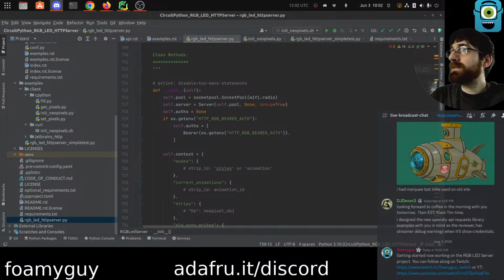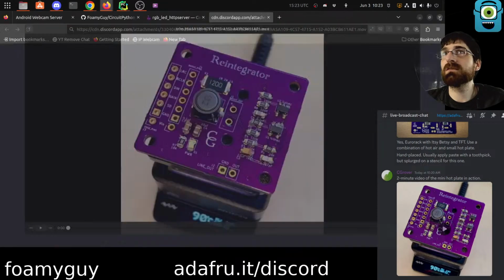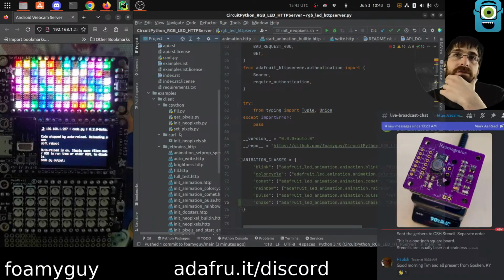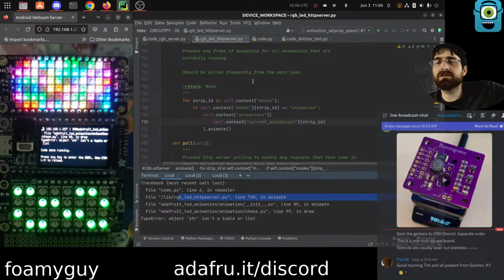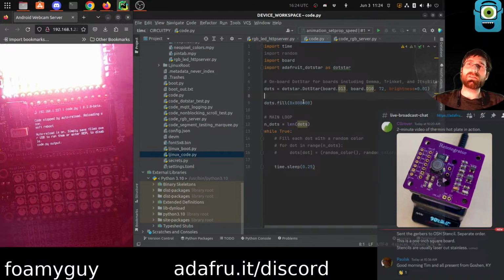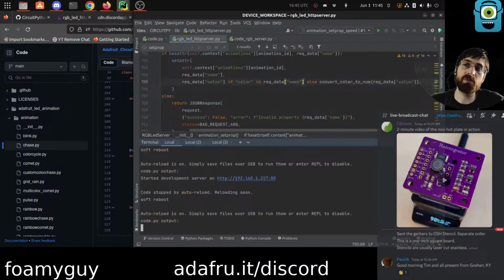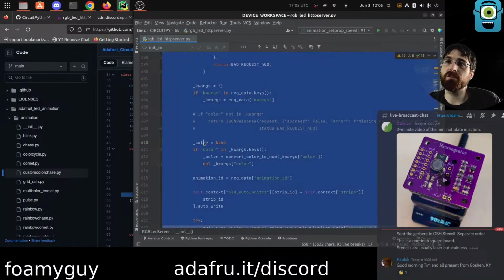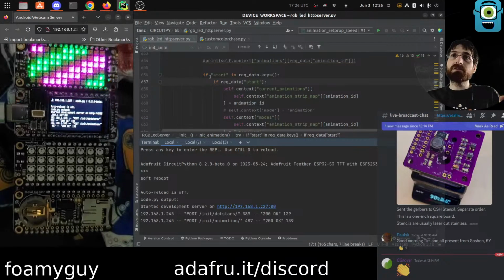CircuitPython - RGB LED Server - Control Rainbows Over The Network